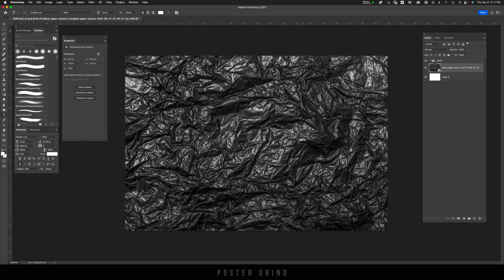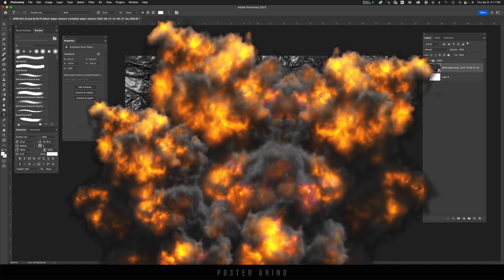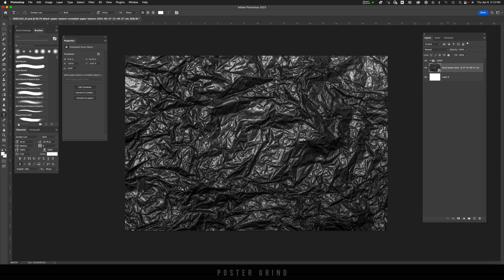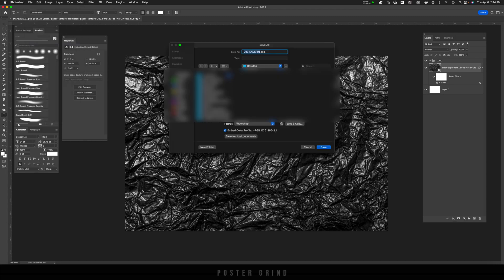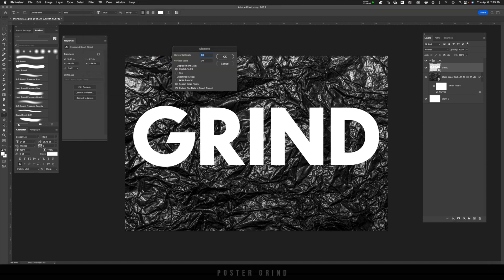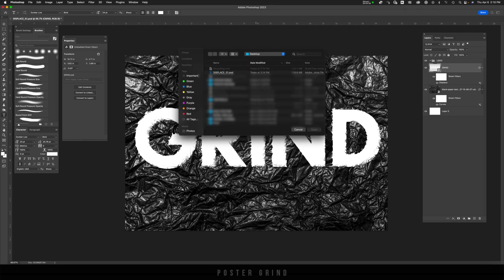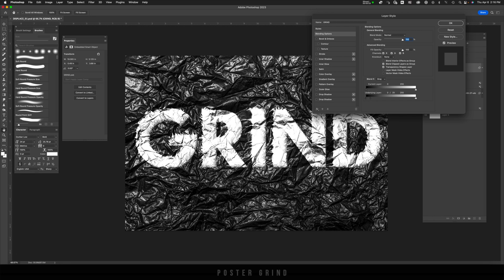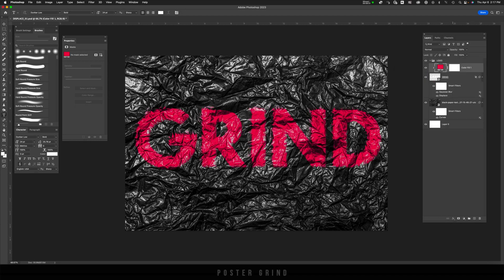Photoshop Displacement Grunge Paper Logo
In this video, I show you how easy it is to distort type, logos, and other objects using the displacement map distort filter.  At the end of the video, I show you how to colorize the logo by using a clipping mask.  This is a beginner to intermediate Photoshop user tutorial.

Envato Assets Used in this Tutorial:
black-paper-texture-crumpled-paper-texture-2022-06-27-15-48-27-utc